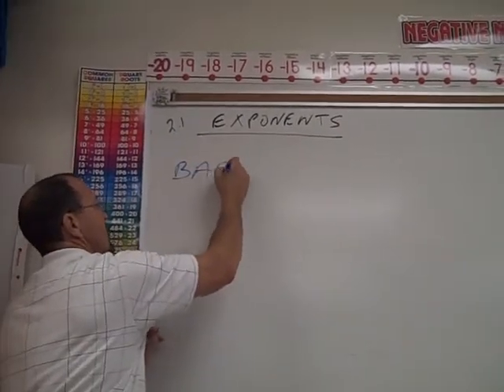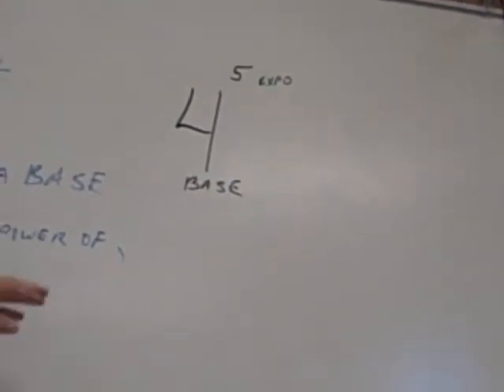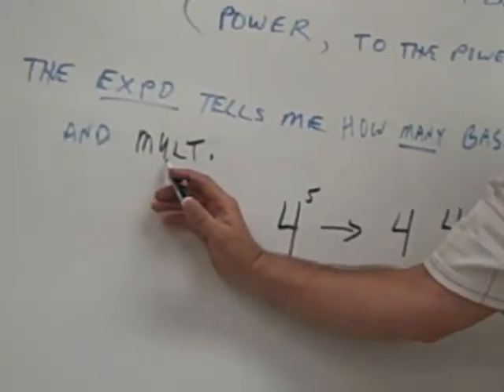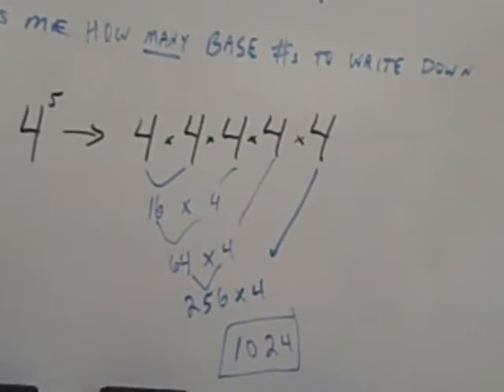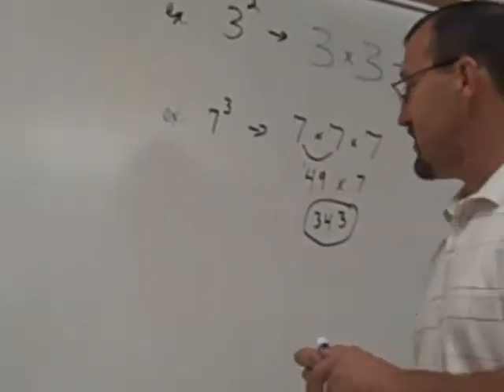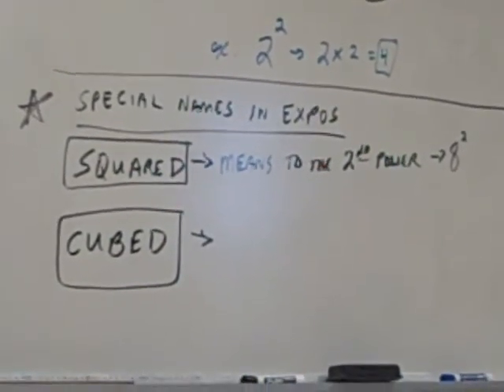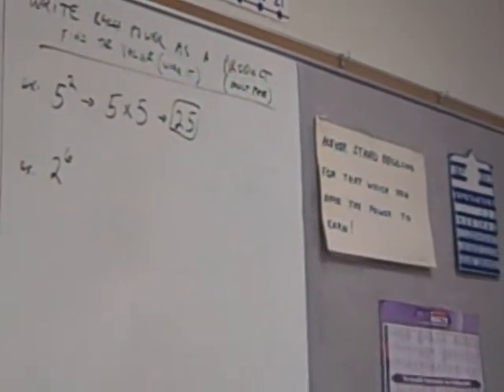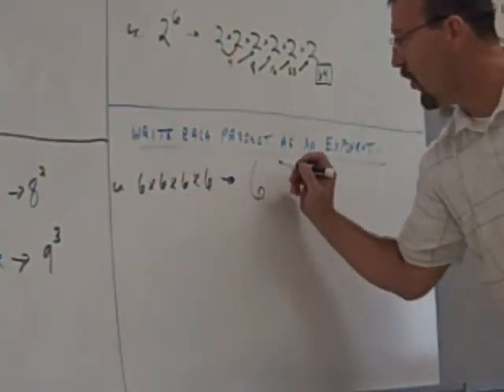Exponents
Mon Sept 19th 2011-- Exponents